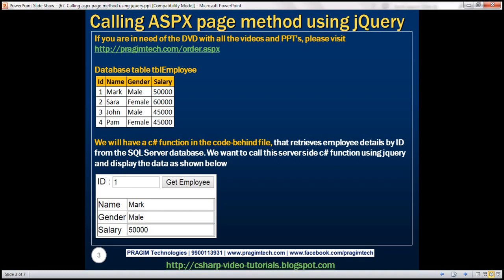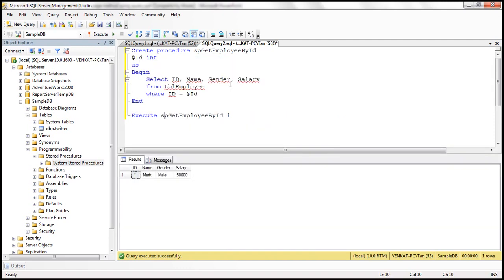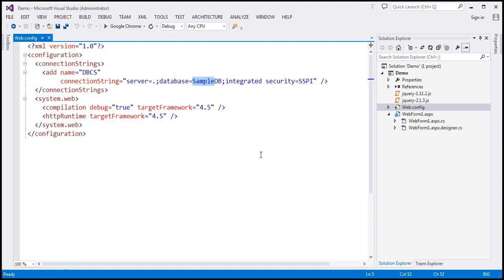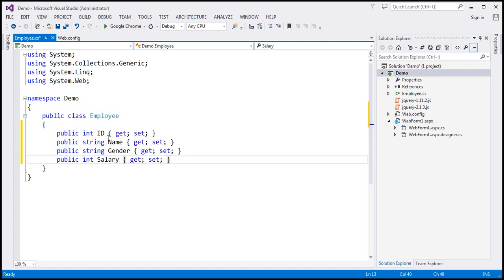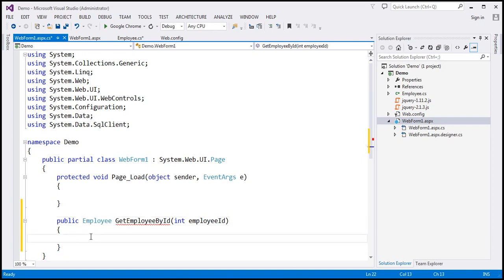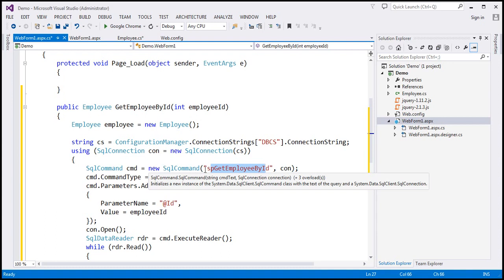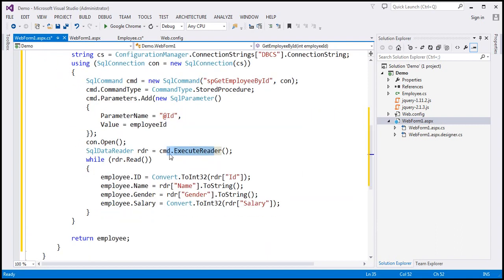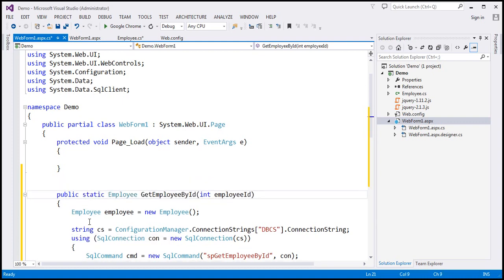Calling aspx page method using jquery